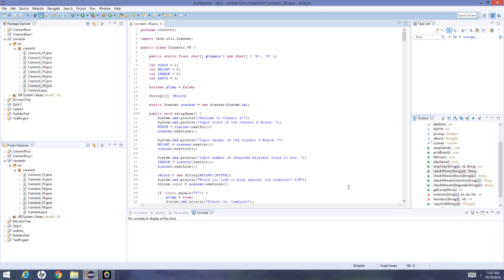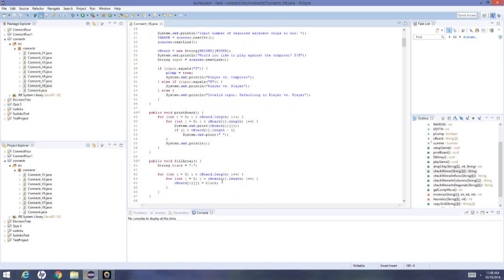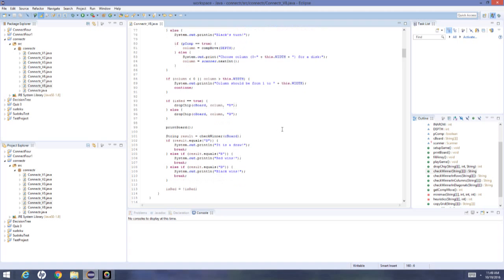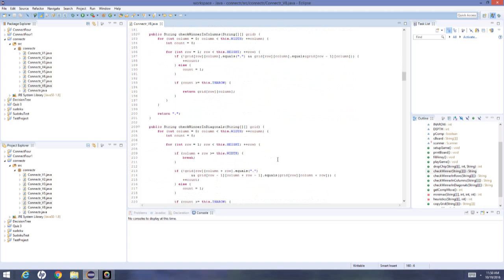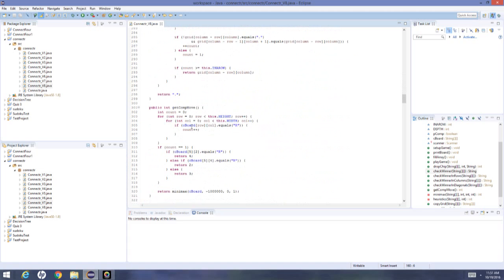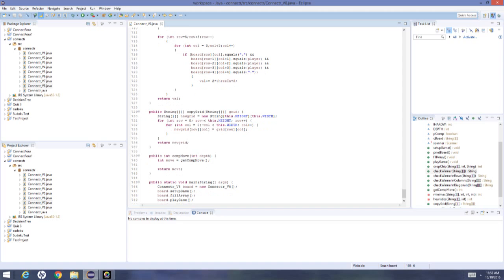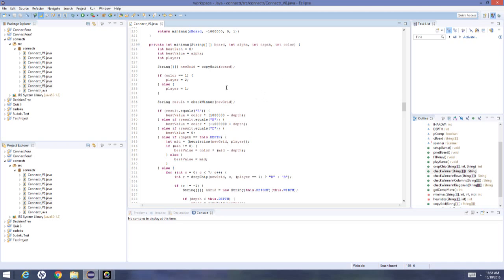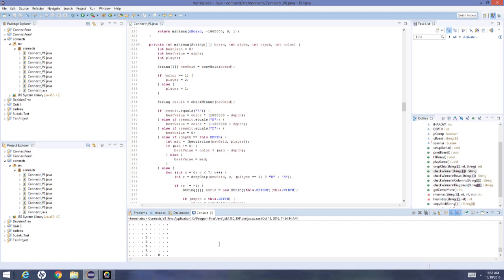CS 4242 Project 2/Connect-R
Christopher Owen CS 4242 Artificial Intelligence Section 01 Fall 2016 Kennesaw State University